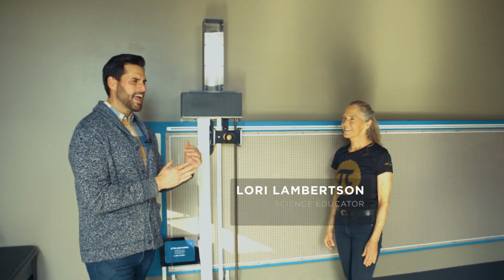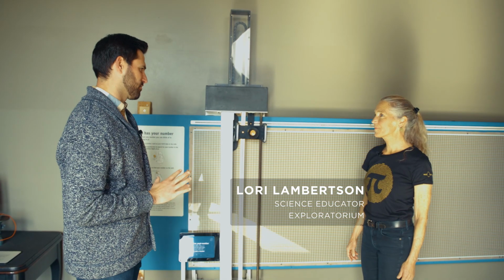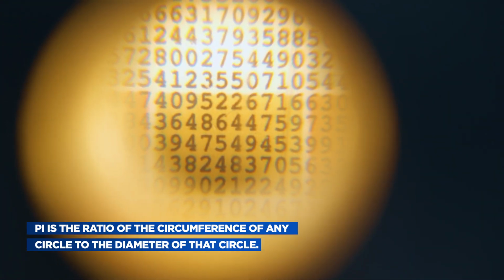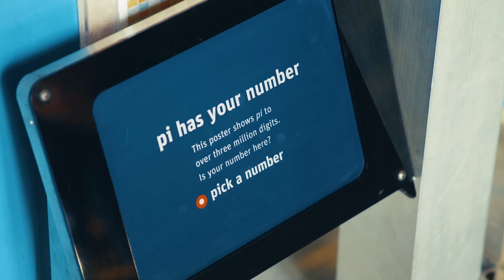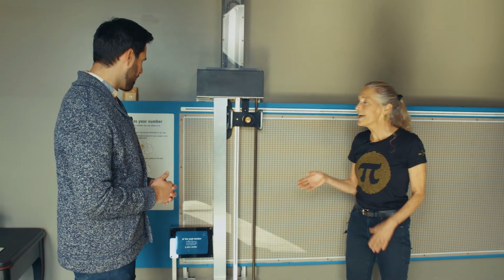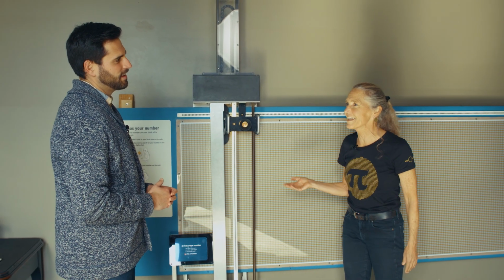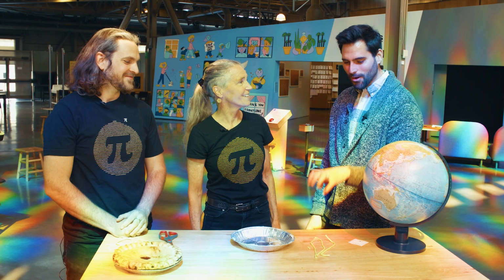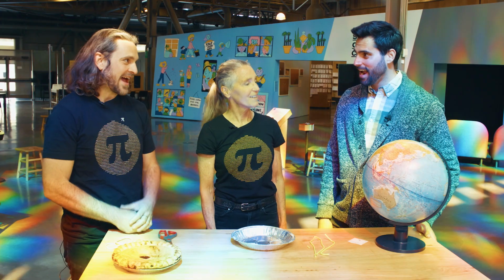KGO | Super Science with Drew | Pi Day